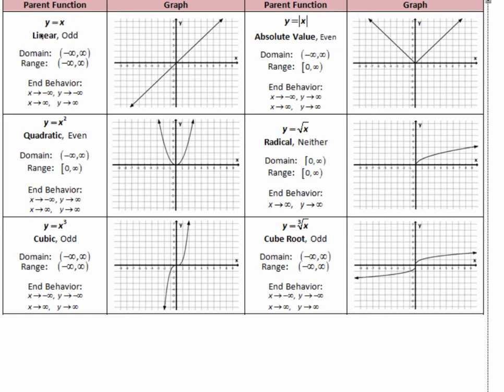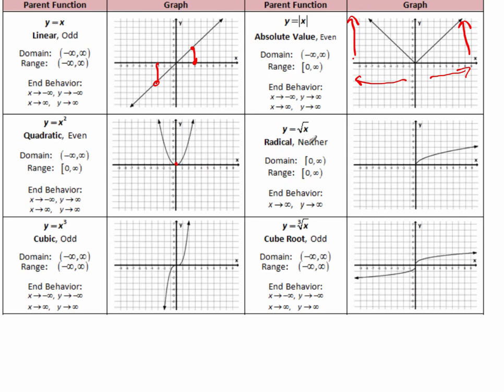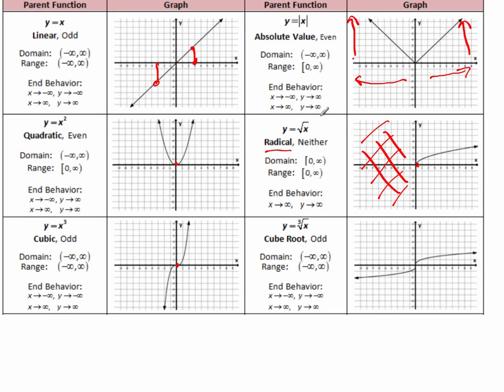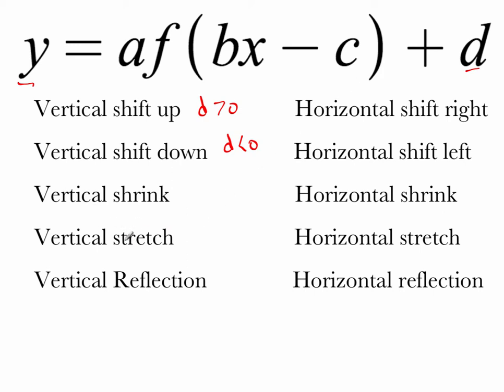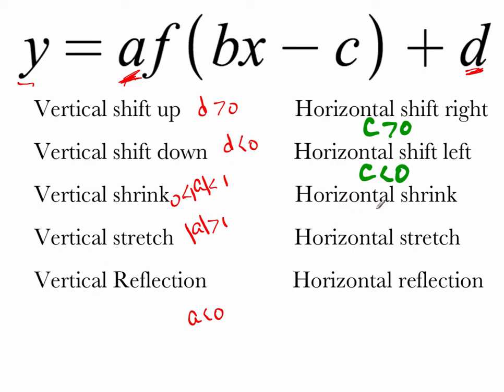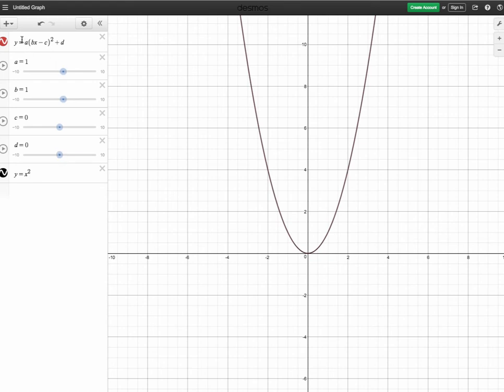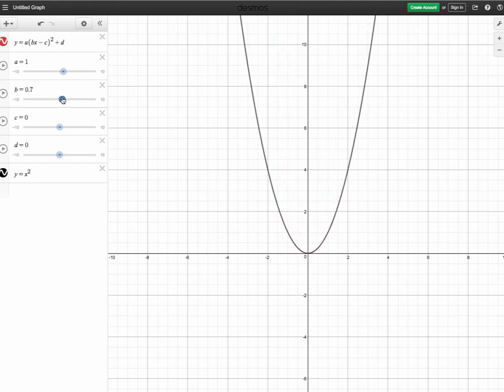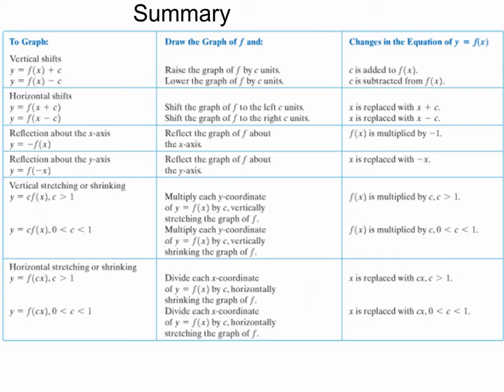3 1 Parent Functions and Transformations